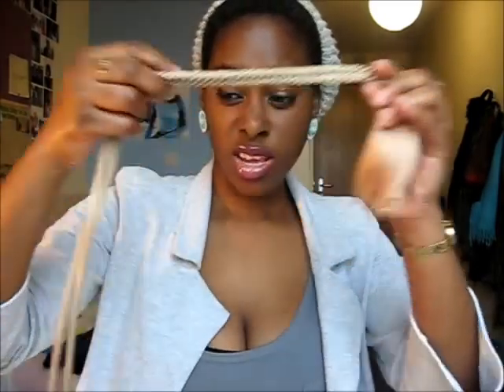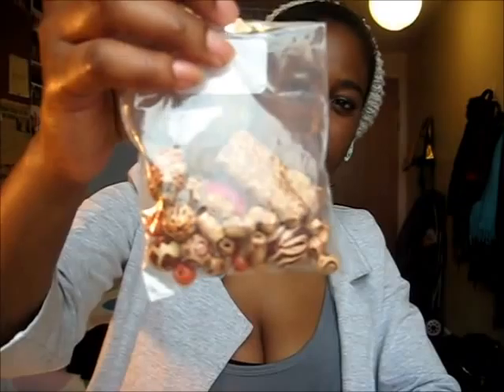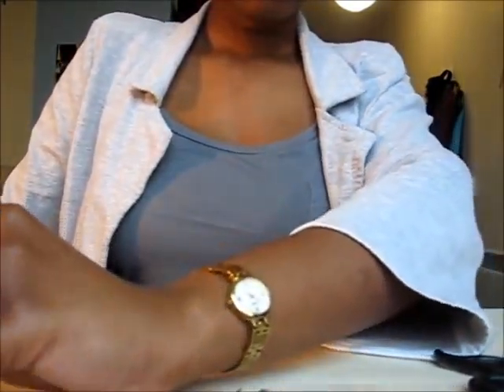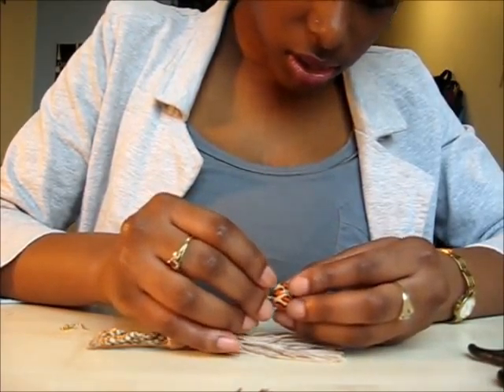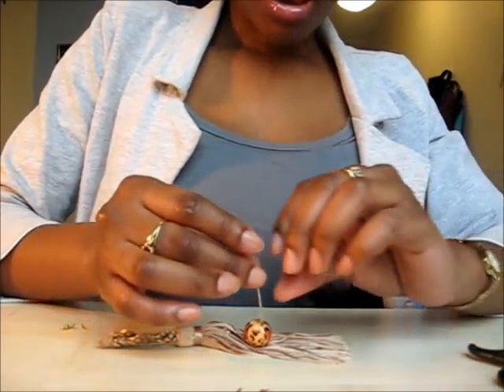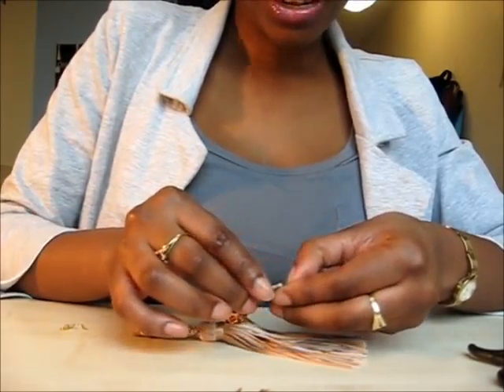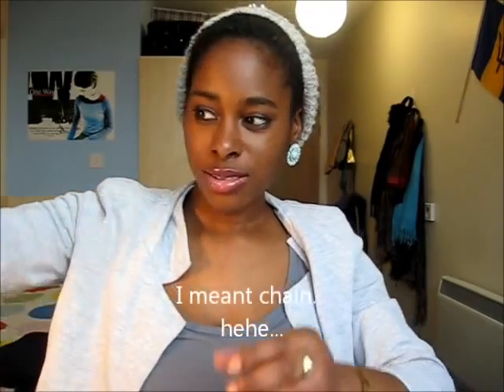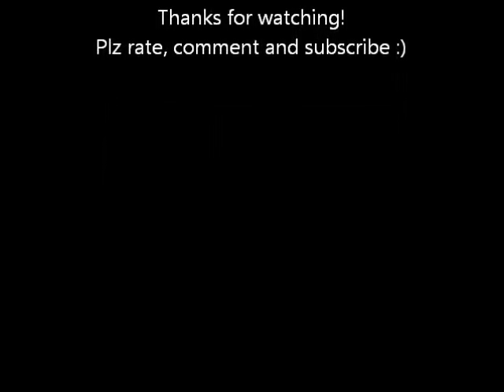DIY Earrings (Part 1)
How to make your own unique earrings